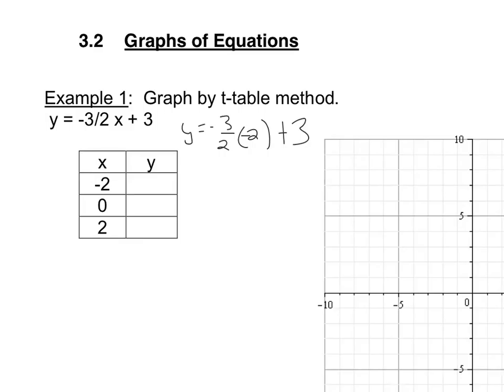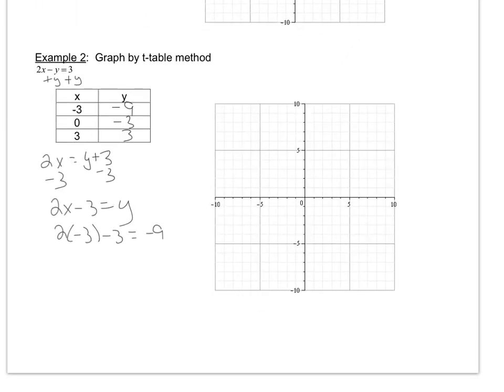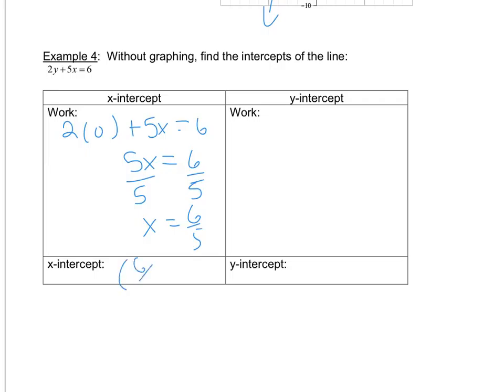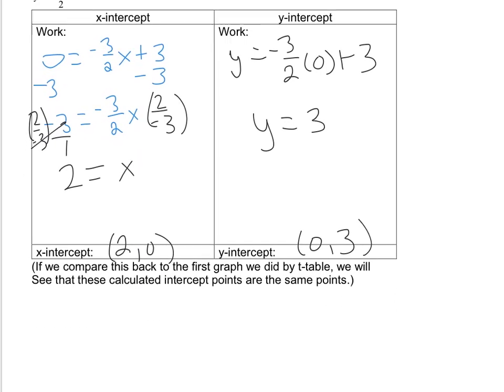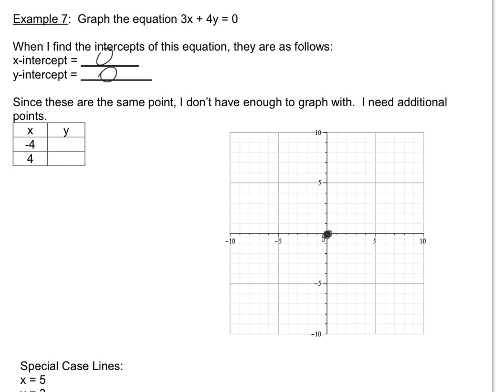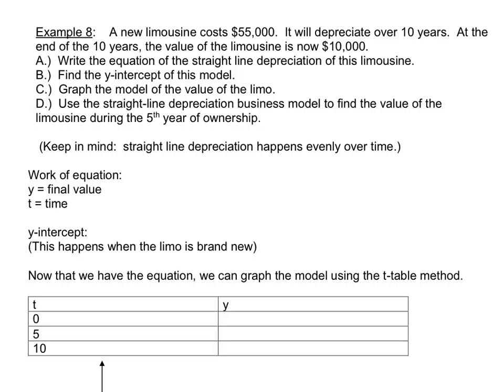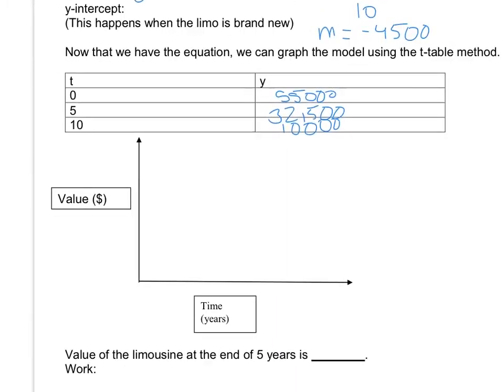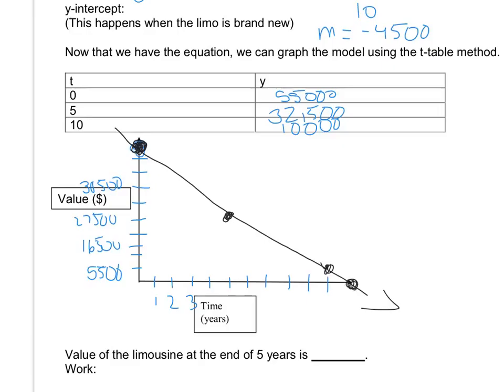3 2 Graphs of equations